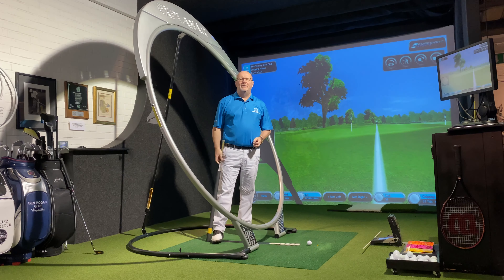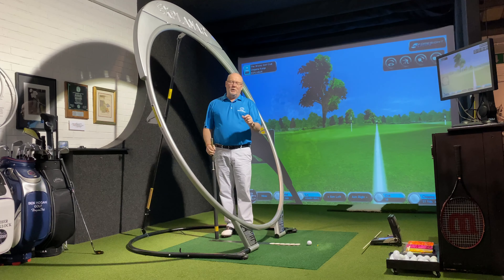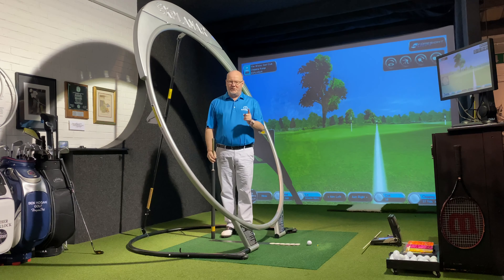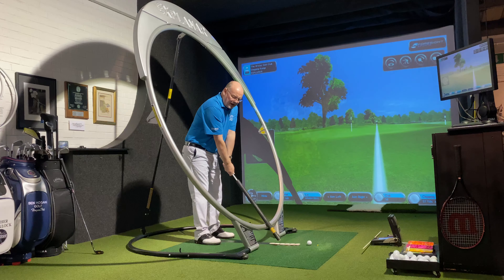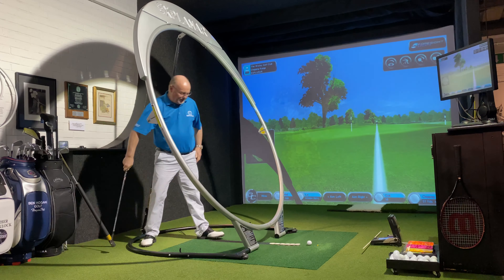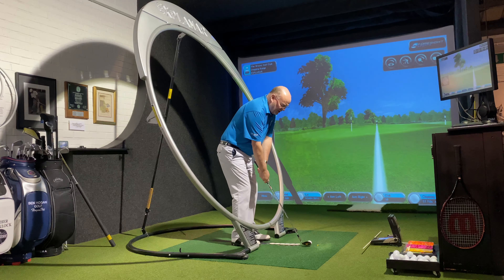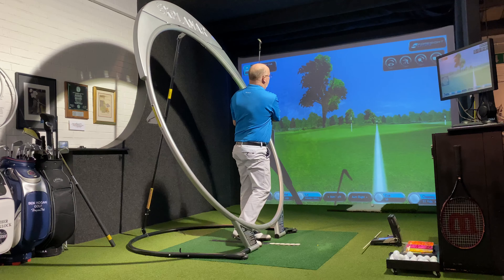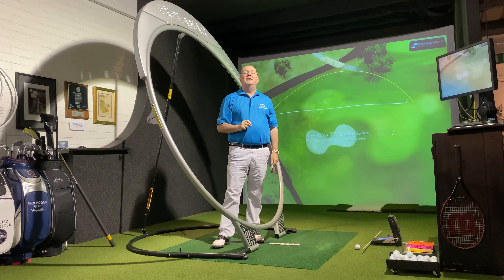050 Explanar Swing Chipping and Pitching